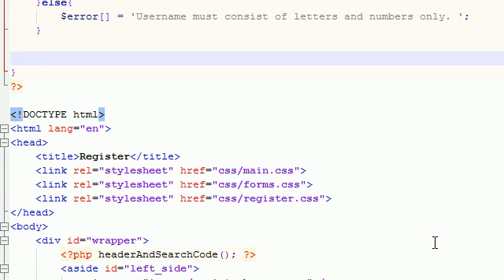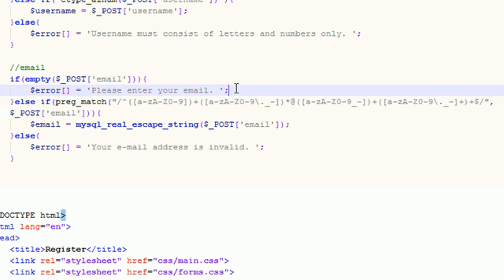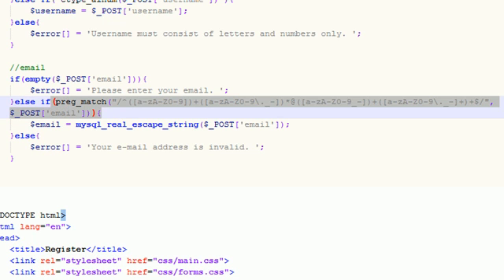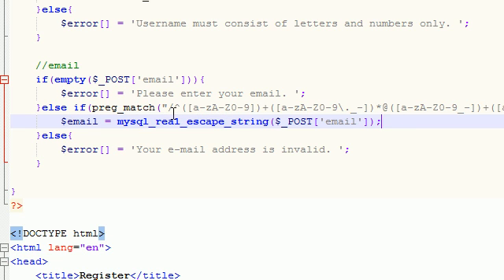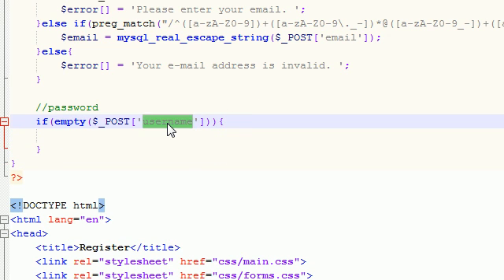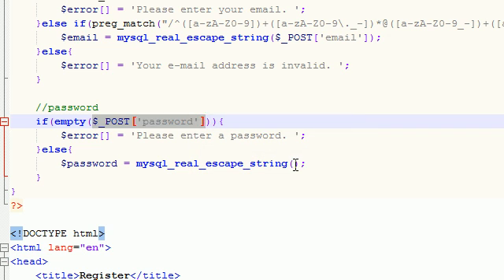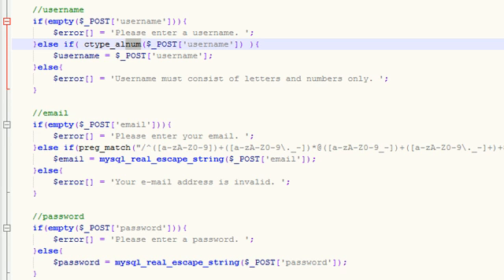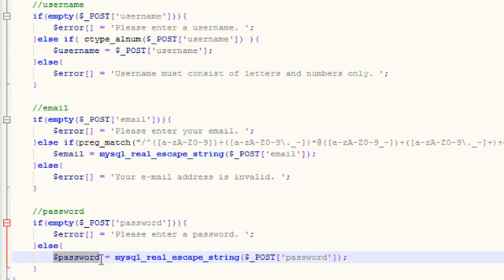Trading Website Community Project - 26 - Validating Email and Password